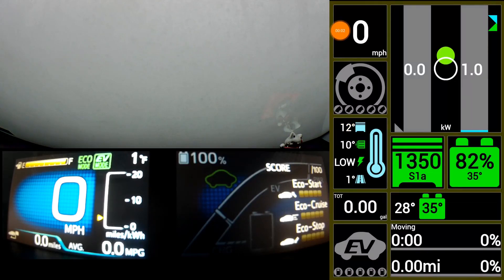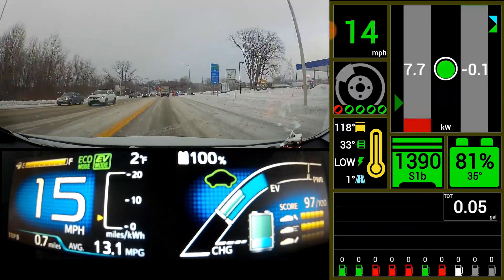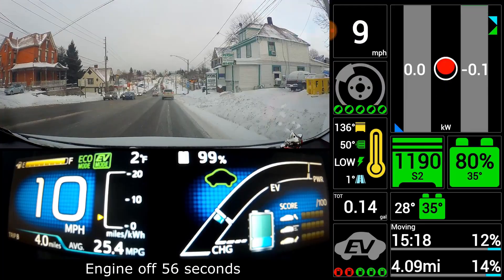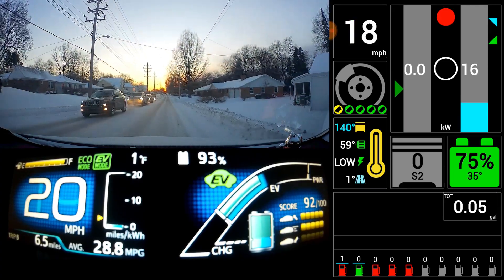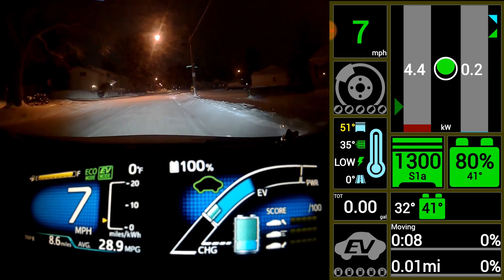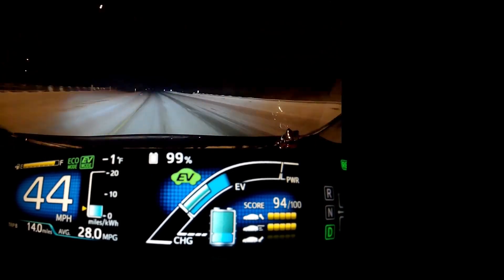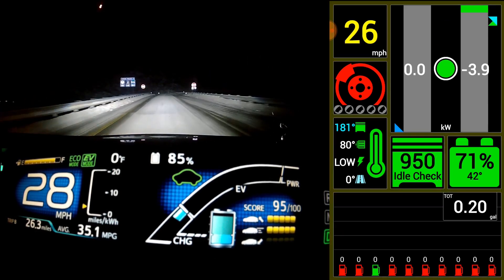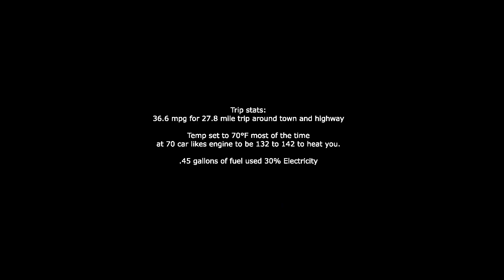Prius Prime worst gas mileage ever in 0°F weather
So here is a day in the life of my 2018 Prius Prime on a -2°F to 2°F day in Erie, PA

It immediately starts when I hit the power button. It then takes 15 minutes for the car to fully warm up so it can shut off the engine and operate in ev mode.

1:55 While warming up it actually goes down in temp while sitting at the red lights

2:17 Once in Hybridish EV mode is cycle on and off keeping the engine between 142°F and 132°F while the heat is set at 70°F.

 Kinda like a 2 to one engine off / on ratio depending on driving

3:18 cool sound of ev at 8x speed

5:33 old note 4 phone thinks its too cold to charge

5:50 the whine that the car makes when it's very very very cold

7:07 turn off eco heat mode and engine revs a little bit higher

8:08 engine on, on the highway just to heat but moving with electricity

9:46 hiss noise again

36.6 mpg for this 27.8 mile trip around town and on the highway around 0°F
Cabin temp set to 70°F most of the time.
.45 gallons of fuel used and 30% of the batteries "user" charge

Link to the odb Link reader used to get the data